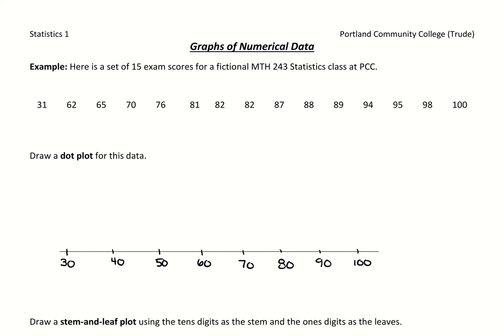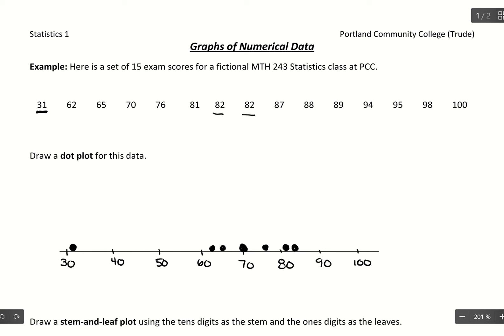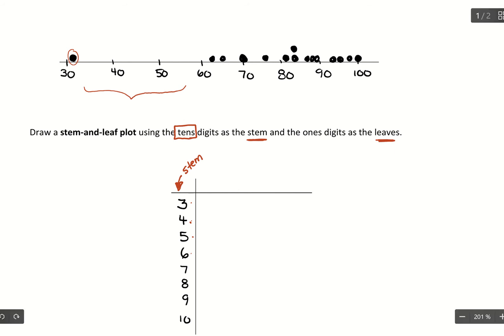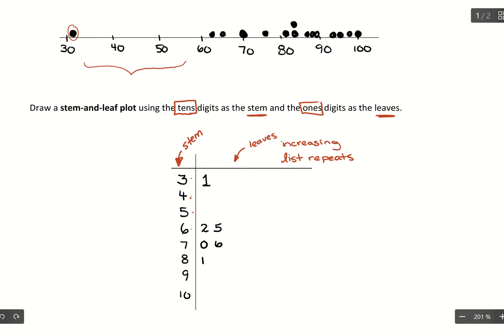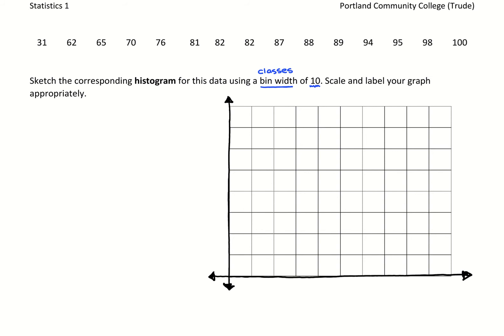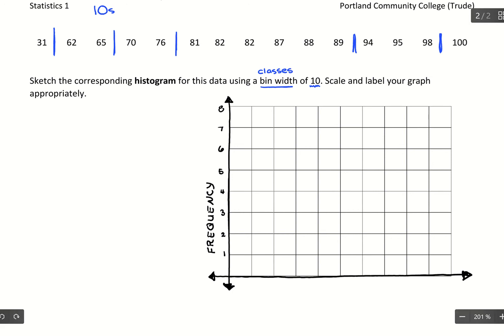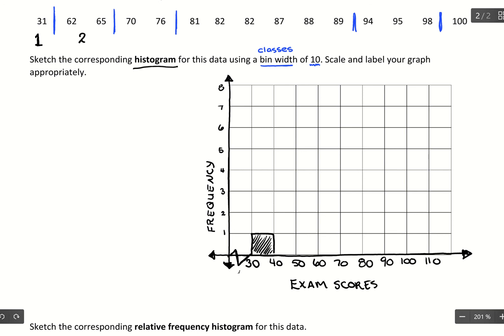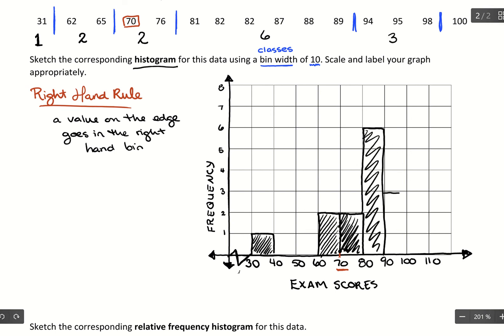Graphs of Numerical Data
Making dot plots, stem and leaf plots, histograms, and relative frequency histograms with numerical data